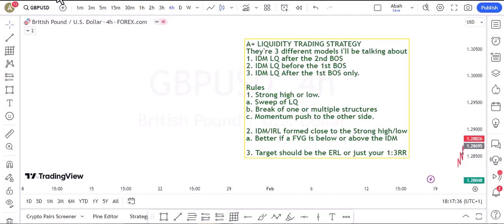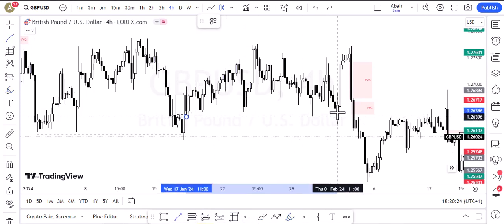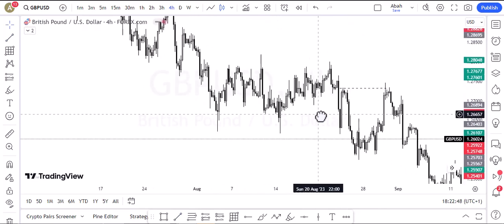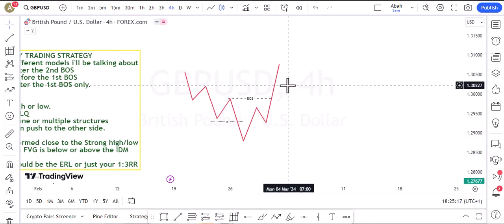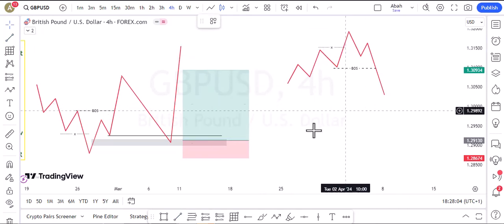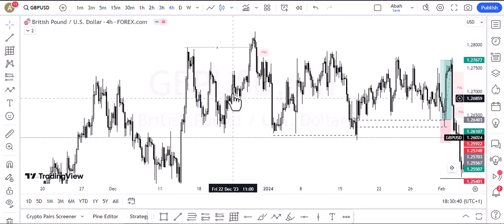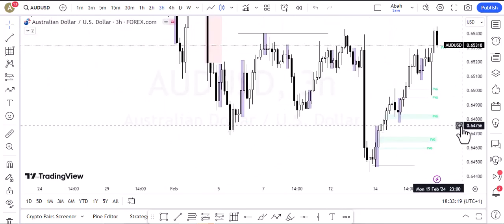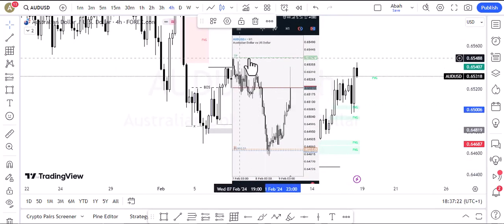A+ Liquidity Forex Trading Strategy Model 2 | Forex Trading Strategies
In this video, we will discuss an A+ liquidity trading strategy that is essential for Forex traders looking to improve their trading results. This strategy focuses on taking advantage of the liquidity in the market to maximize profits and minimize risks.

We will cover in detail how to identify high liquidity trading opportunities, timing your trades effectively, and managing your risks properly. With this liquidity trading strategy, you can enhance your trading skills and achieve greater success in the Forex market.

Whether you are a beginner or an experienced trader, implementing this strategy can help you navigate the complexities of the Forex market with confidence. Watch this video to learn how to level up your trading game with this A+ liquidity trading strategy.

Don't miss out on this opportunity to boost your trading performance and take your Forex trading to the next level.